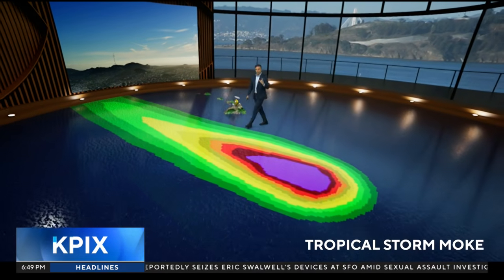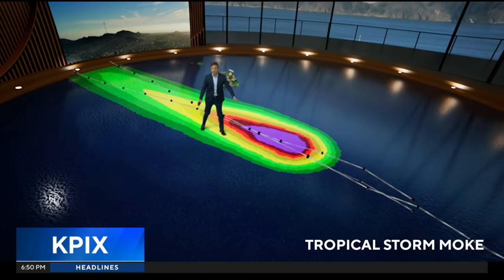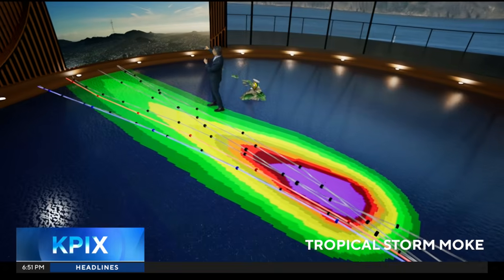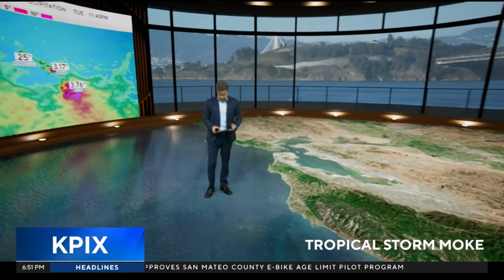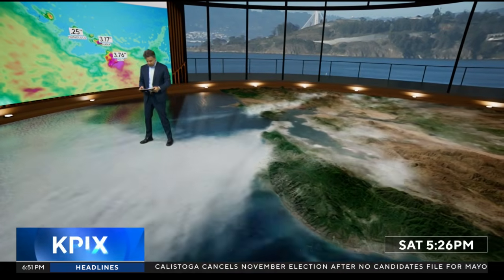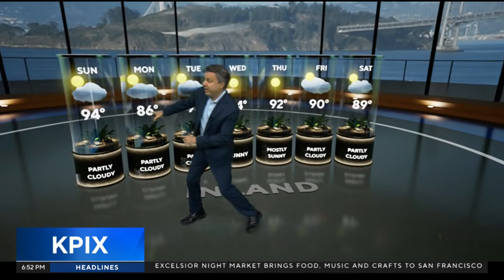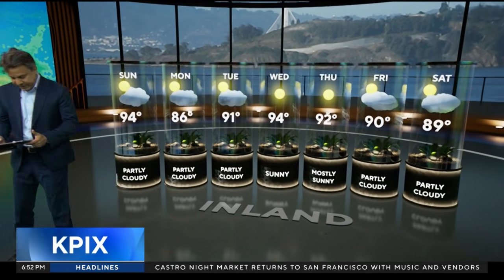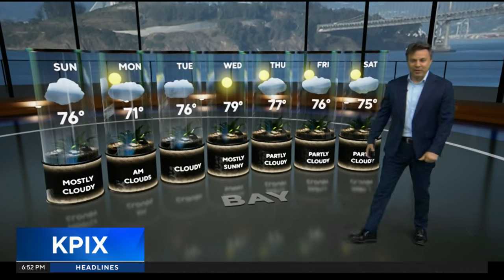First Alert Saturday evening weather forecast - 8/22/2026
Here's a look at the weather forecast Saturday evening.